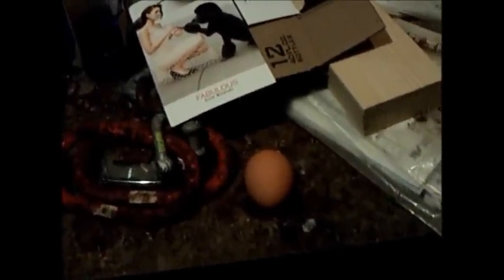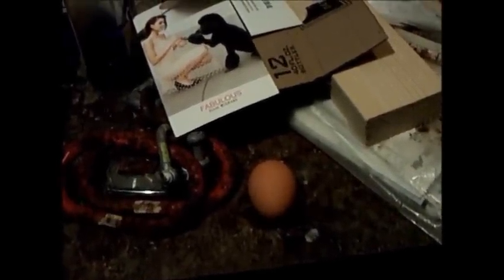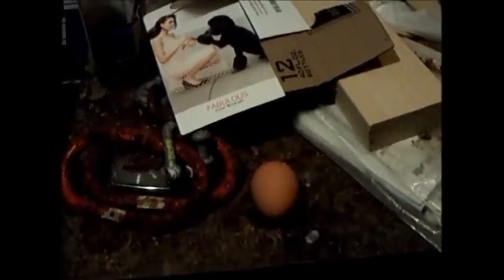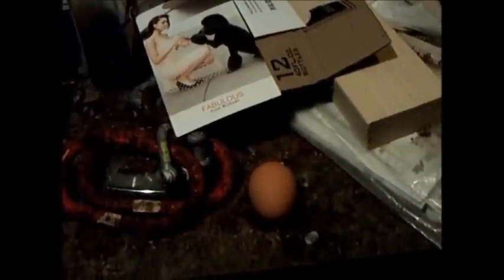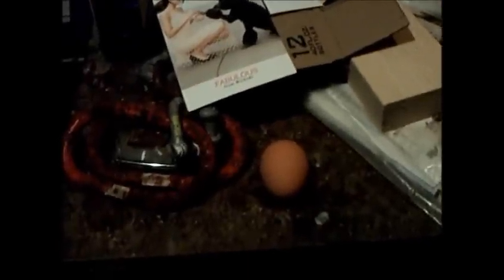Microwave Me: Egg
Experiment #40: Egg

(Rated PG) Have you ever tried microwaving an egg? If you have, you know about egg explosions. Sure, it's a lot of fun, but very messy. If you microwave an egg, it can explode lightly, or it can do what THIS one did and go off like a grenade. Exploding eggs can be very hard to clean, so if you do the egg in microwave trick, be prepared for the explosions resulting. While it won't result in an exploding microwave it will result in a big gooey mess to clean up. Regardless, the exploding eggs vs microwave trick is pretty cool and fun to do. This isn't the best microwave egg video, but it is the best that I've done to this point, you can actually see the exploding egg. Simply put, microwave egg = eggsplosion. And a big mess to clean up, but it was well worth it for the bo00OOO00om. And there's zero risk of having your microwave explode to pieces.

On a funny side note, with all of the egg destruction HowToBasic does, I have to wonder why there haven't been any videos like "How To Cook A Chuck Norris Breakfast" or whatever HowToBasic would call it when he microwaved an exploding egg. Or even a hard boiled egg. For those who don't know who he is, HowToBasic started out as a parody of "how to" channels with stuff like "How to turn off a light" before focusing on egg smashing, weird recipes, and clickbait titles. But he never showed what will happen if you microwave an egg. Maybe CrazyRussianHacker or some other popular YouTuber who does experiments like this will do it someday. After all, microwave videos used to be a thing and I have seen a few microwave experiments done by Crazy Russian Hacker Taras Kul like microwaving a grape to produce plasma balls. Or there might be a video of him microwaving Nutella some day, supposedly the jar will violently explode like a lava lamp. But I don't think that's true.

I actually microwaved two eggs before this, one had too much bOOm power and launched the plate into the camera, messing up the footage, the second one was too weak and sounded like a golf ball going into a hole, and one was done around 2000 or 2001 before YouTube even existed. This one was a goldilocks egg, just right, similar to the one I originally did in my parents' microwave quite a few years ago. Explosive enough to be awesome, but still able to be captured on film relatively safely. Or maybe the difference was the first egg was in the front of the microwave and this egg was in the back. Either way, microwave egg = BOOM! Some say this is how Chuck Norris cooks his breakfast. Others say this is a fun science experiment to try at home. But if there's one thing I know about eggs in microwaves is that if you microwave an egg, I can guarantee it'll be awesome! Just keep an eye on it, since the egg can explode at a moment's notice and even blow the door off.

I apologize for the lack of bOOm on my show, the only real explosion I had before this was at the beginning of season 1 with the chestnuts, and that was a happy accident (they were supposed to just spin) and they didn't make that much of an explosion anyway. Well, this egg delivers. It didn't last as long as the other eggs, but it still packed a nice bOOm. As a warning to all who may be watching, there are a LOT of egg jokes, so if you don't like egg jokes, you'll hate this episode. Microwave Me is filmed with a bottom of the line, state of the fart digital camcorder. The show stars host and producer Matthew Villani as Captain Microwave and a Sharp Carousel microwave named Demi.